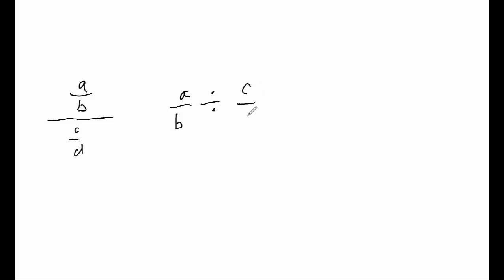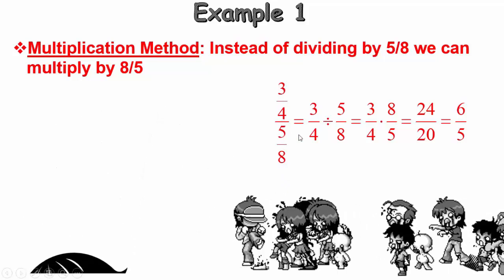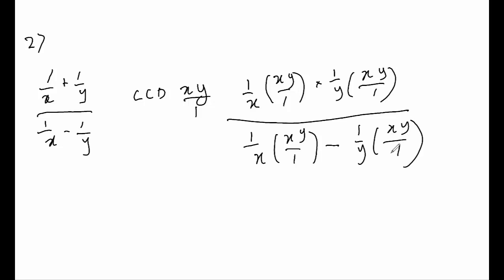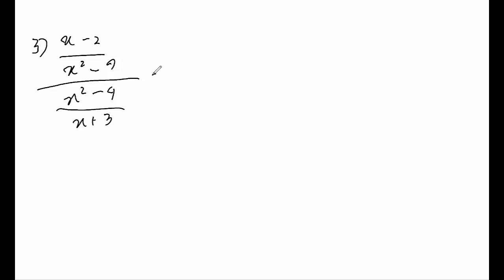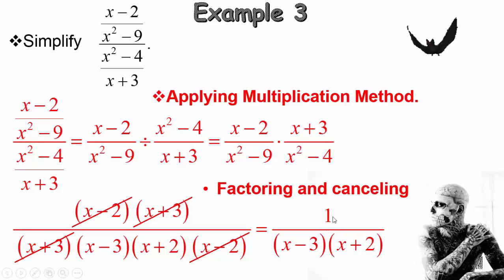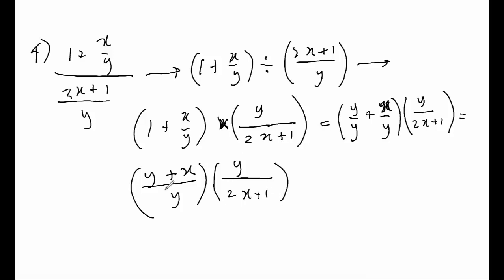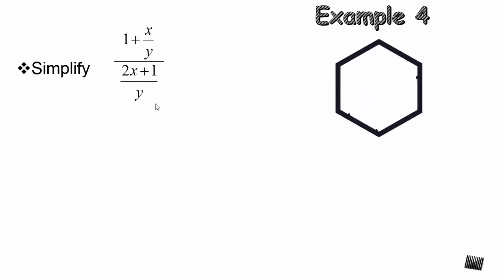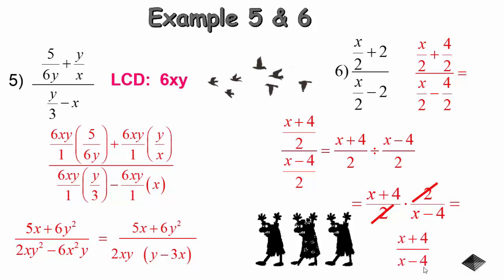5 4 Complex Fractions 56